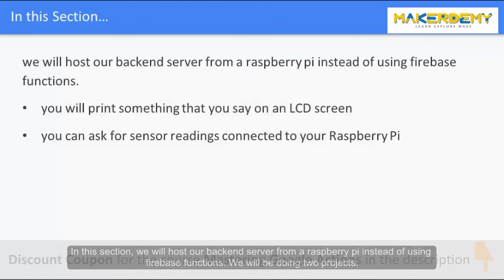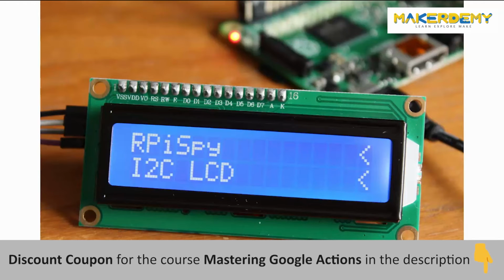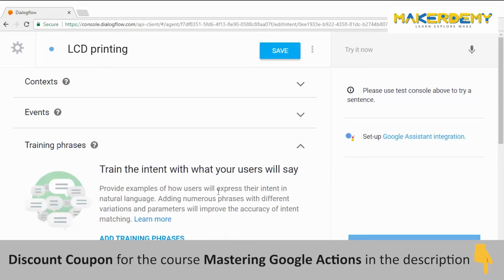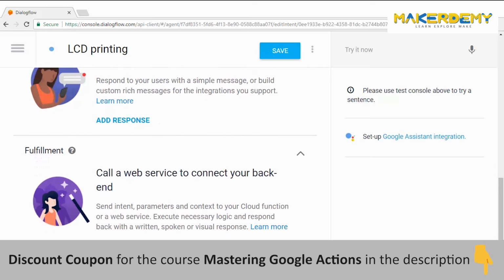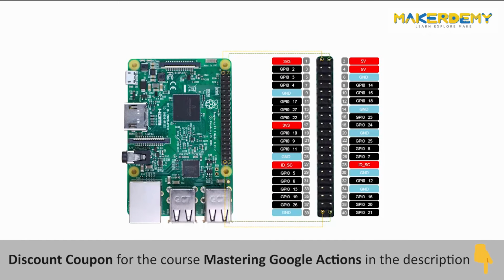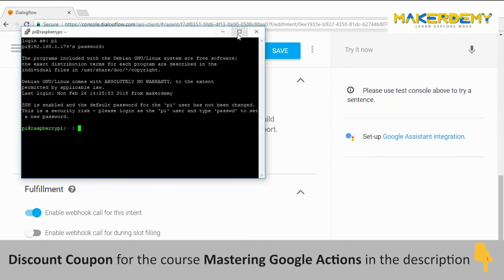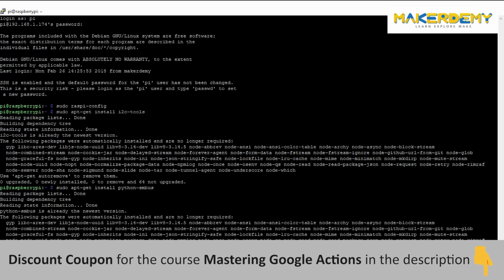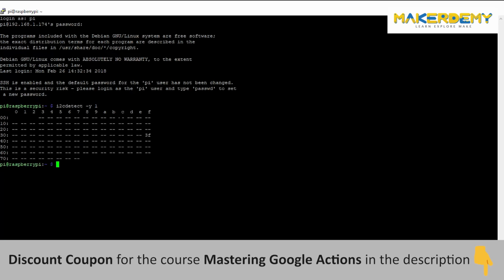LCD Connection - Mastering Google Actions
If you liked this video and would like to buy our course “Google Assistant”, you are in for a pleasant surprise. The original price is 95$